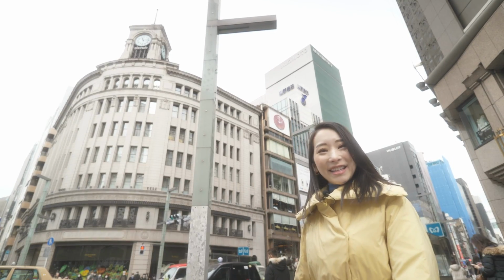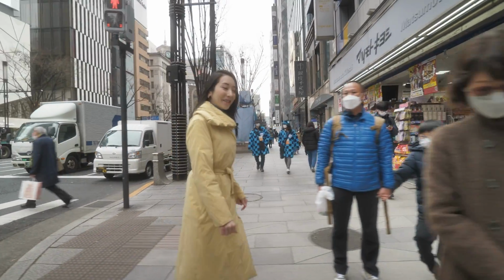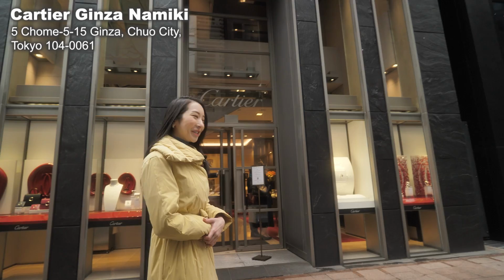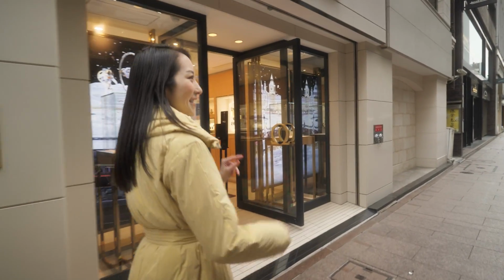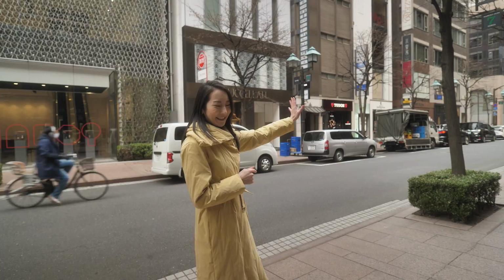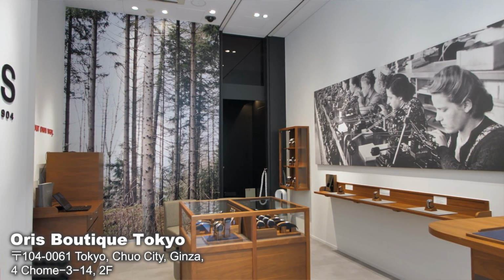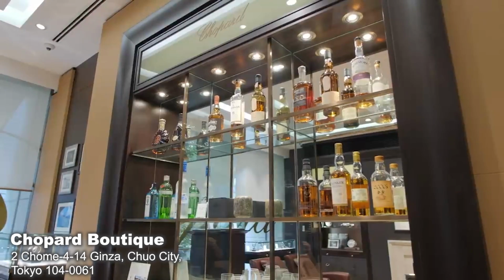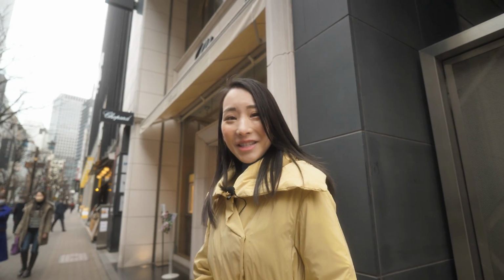A MUST-VISIT CITY FOR WATCH LOVERS ON YOUR TRIP TO JAPAN🇯🇵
Watch Spirits Tokyo @watchspirits.tokyo
Rock Fukuda @fukuda1959
Maru-Chan @maruchan.703

Thank you very much for your warm support!